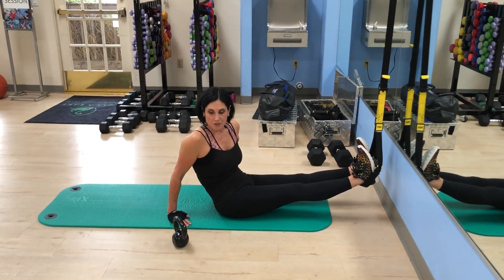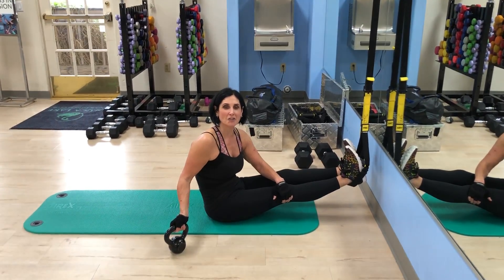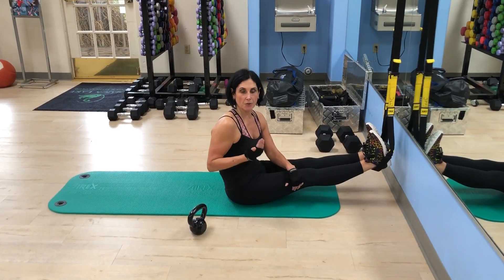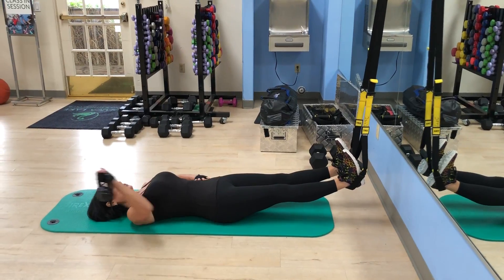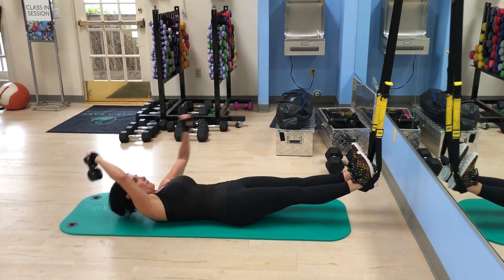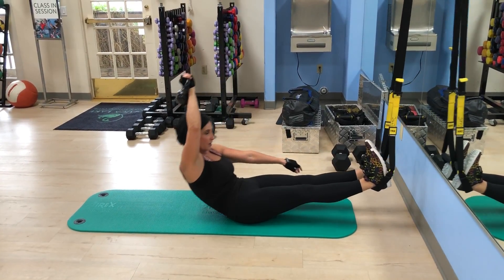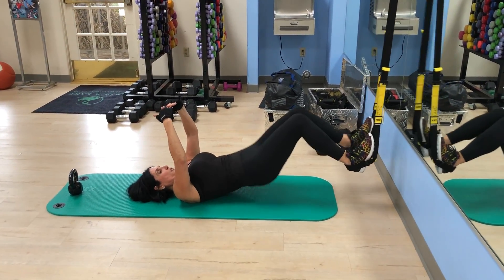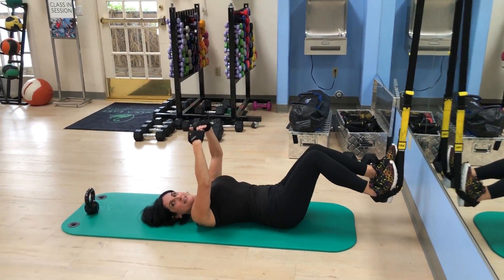Core without the bore.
TRX roll up with kettle bell followed by booty lifts.